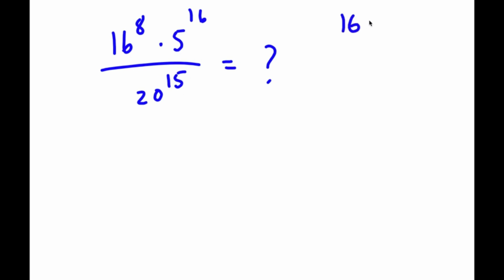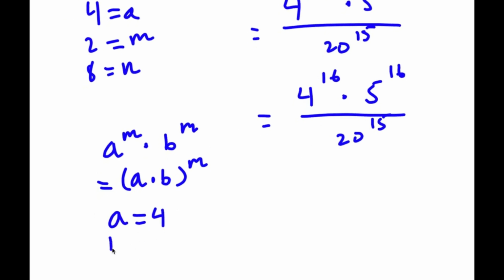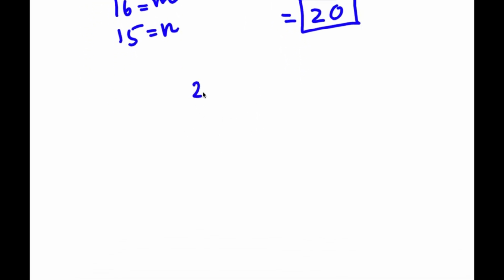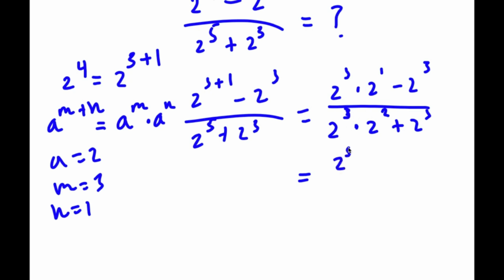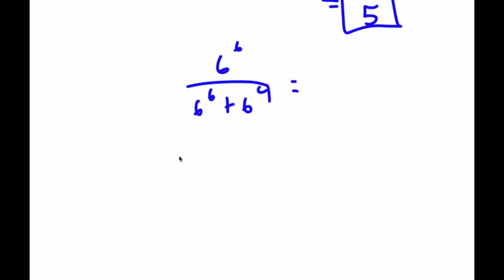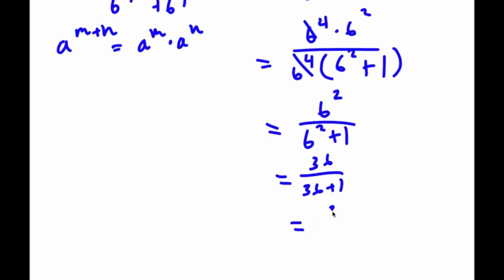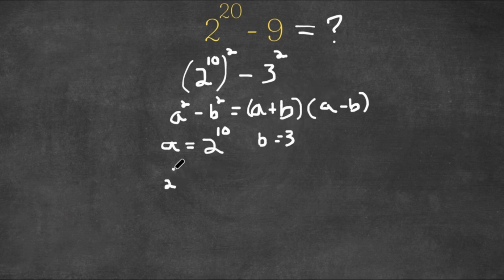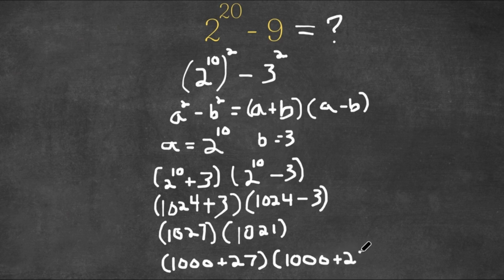The MILLION Dollar Problem | Are You Smart Enough?